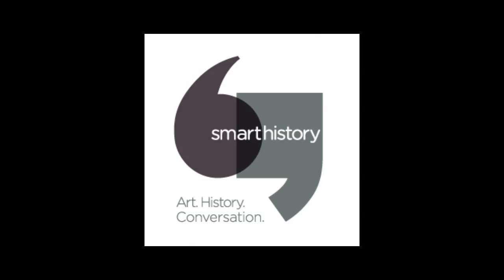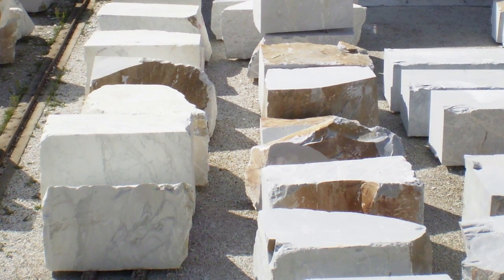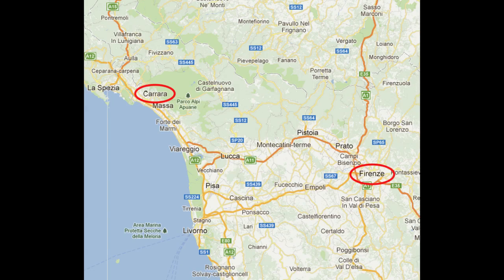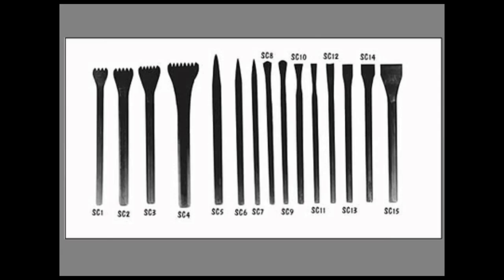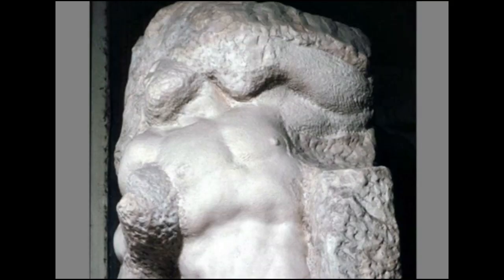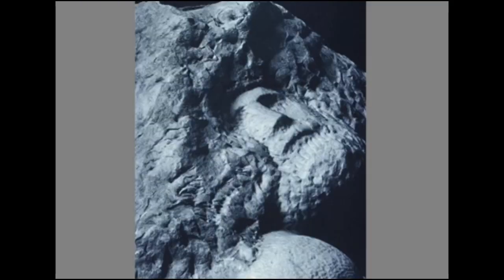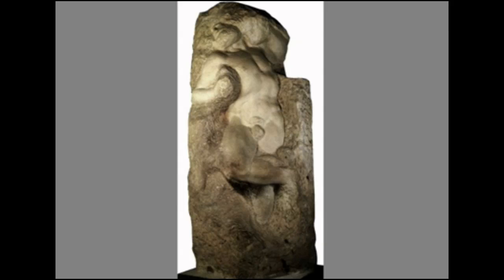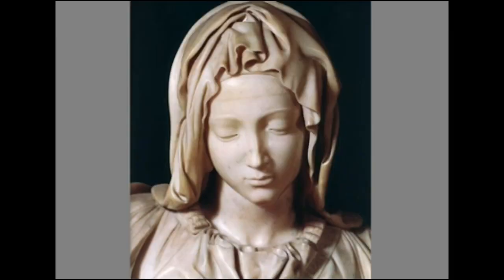Quarrying and carving marble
Quarrying and Carving Marble Speakers: Dr. Beth Harris, Dr. David Drogin . Created by Beth Harris and Steven Zucker.